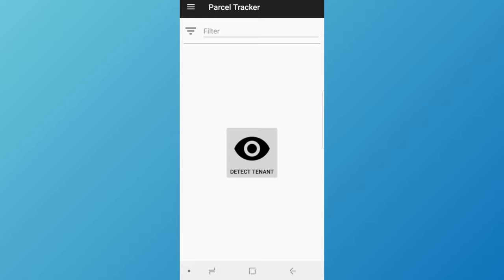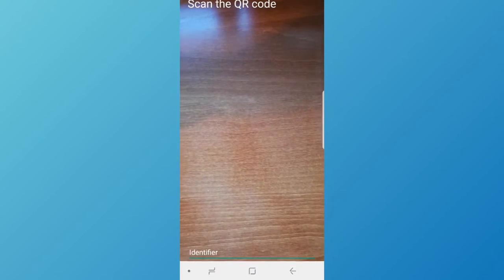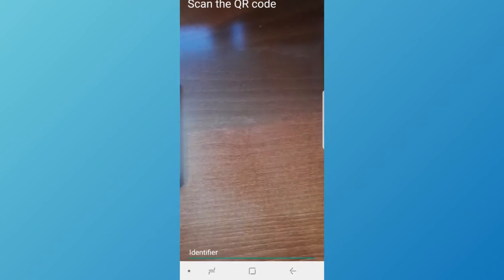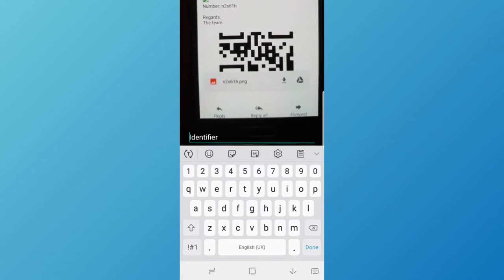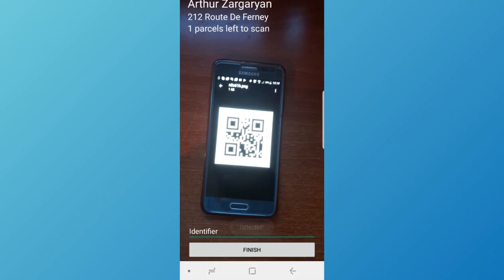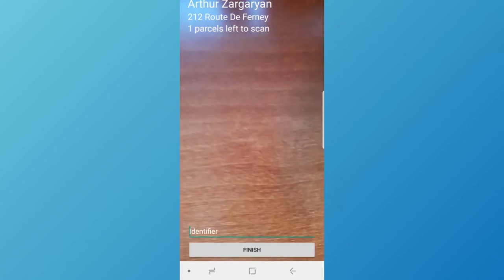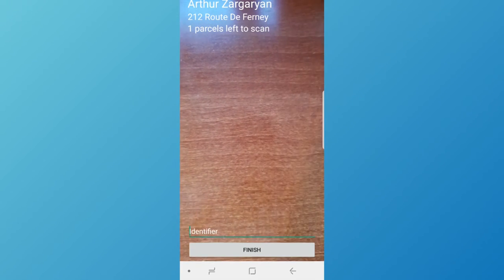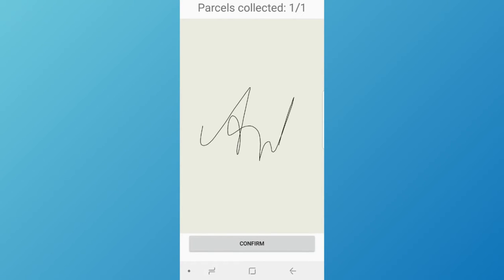Parcel Tracker, Collect Parcels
Internal Parcel Tracking and Proof of delivery!

Parcel Tracker™ offers a hardware free, end-to-end secured parcel notification and tracking tool. The mobile-only application uses the latest AI technology to read parcel labels, notify tenants and log the pickup transactions.

BENEFITS OF PARCEL TRACKER:
 - Takes 1 hour to setup the system and staff learns within 10 minutes how to use it
 - Realtime email/text notifications are the preferred services offered by buildings for their residents (Based on Research)

WHO PARCEL TRACKER IS FOR:
 - Universities Campuses
 - Student Housing
 - Co-working Spaces
 - Large Corporations (mailrooms)
 - Office Buildings